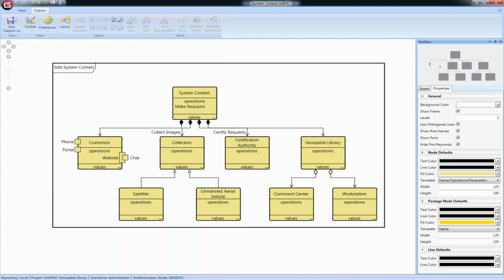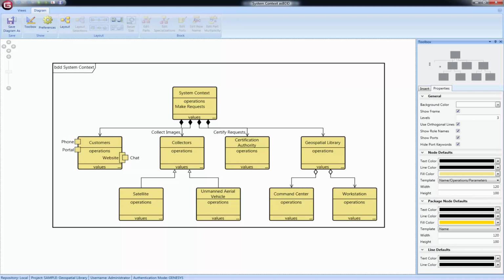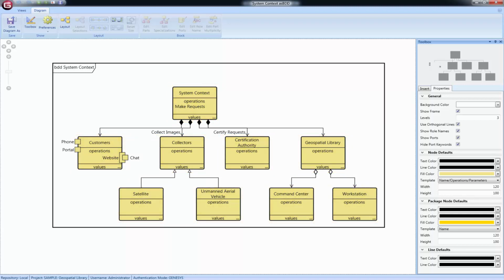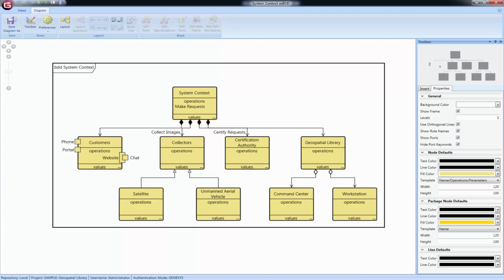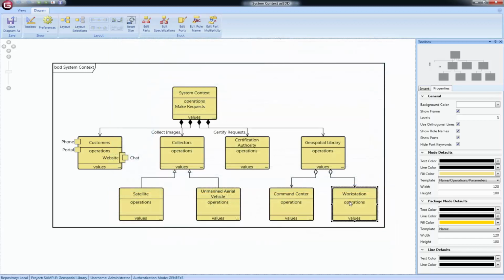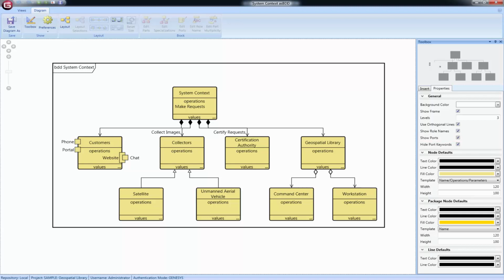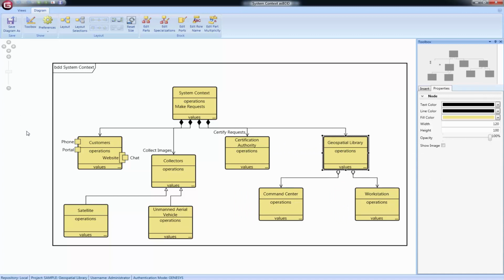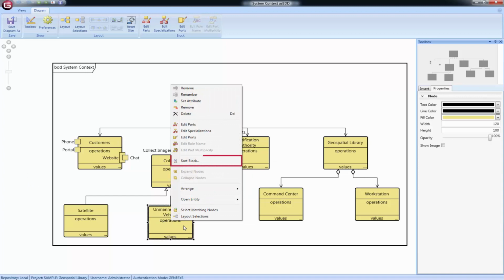GENESYS Skill Building Collection: BDD